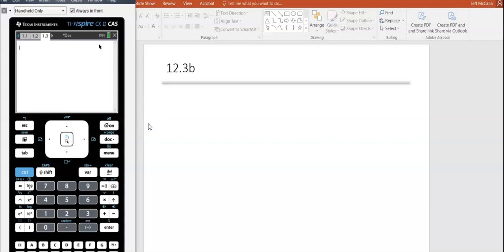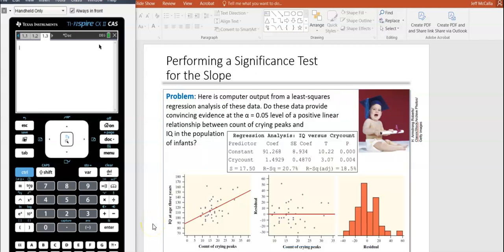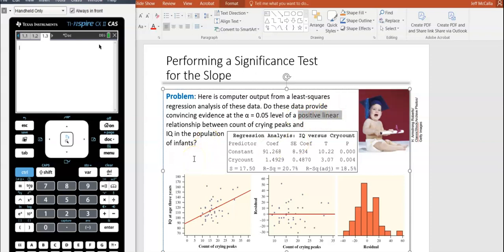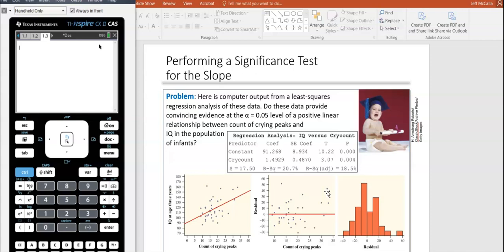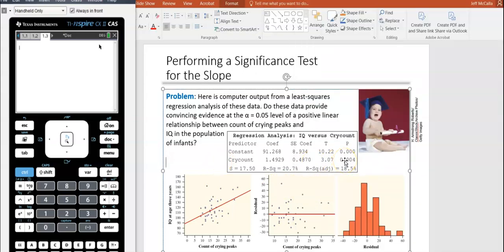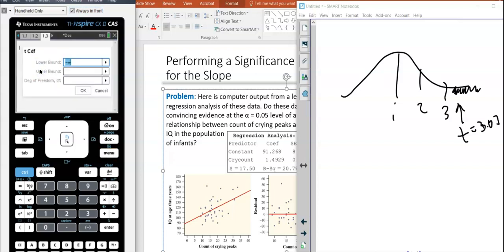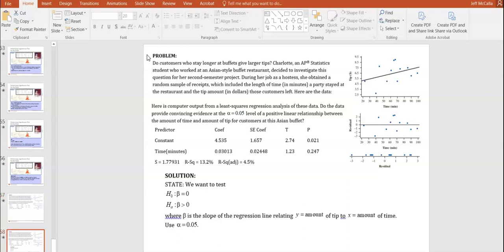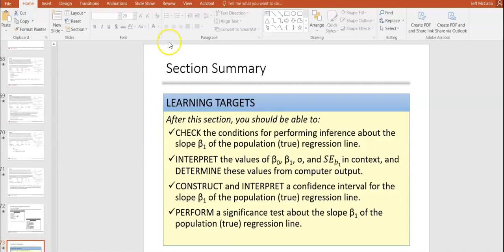APSTAT Lesson 12 3b